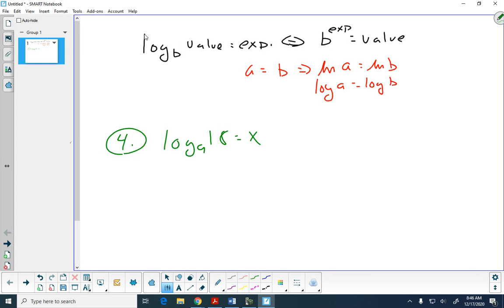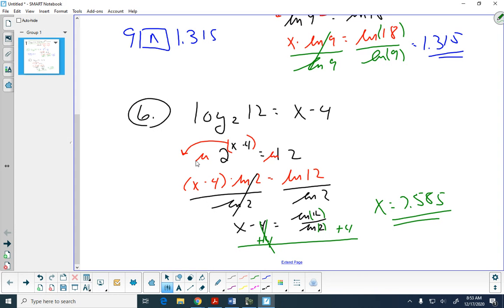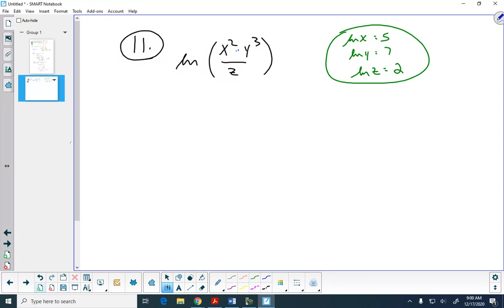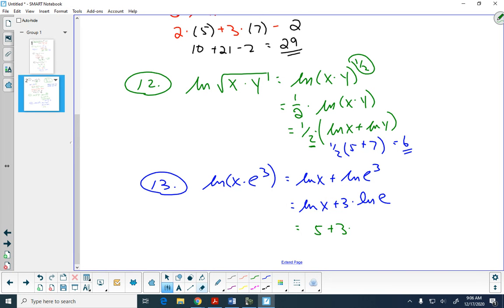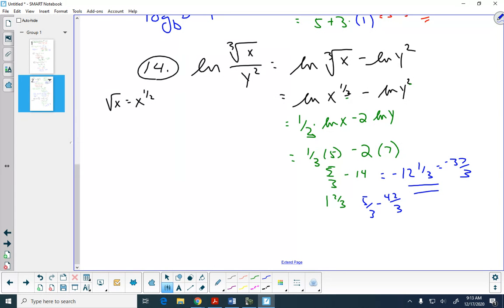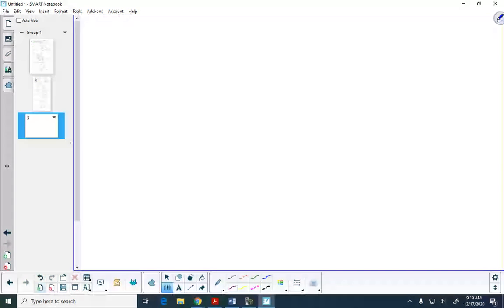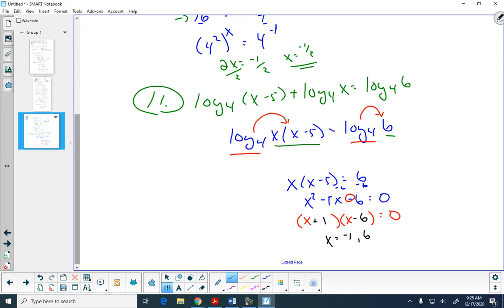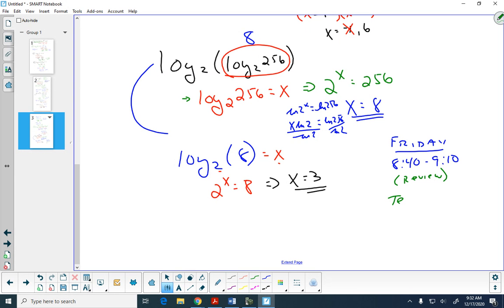Precalc notes 12/17 - logarithm problems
Homework problems from 12/15